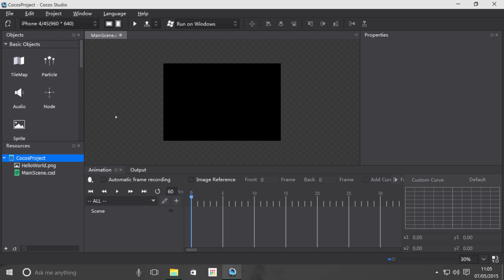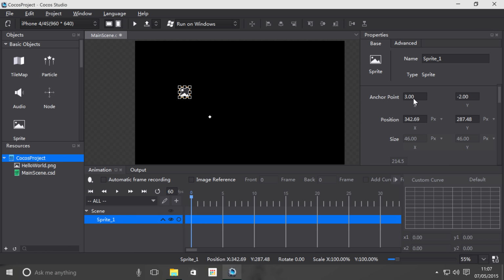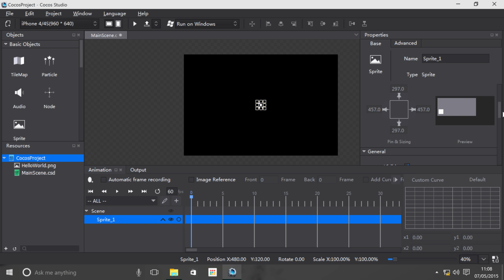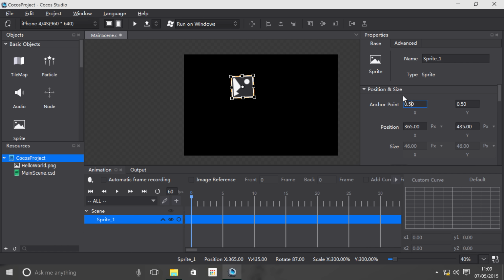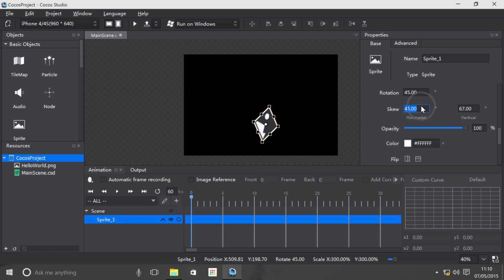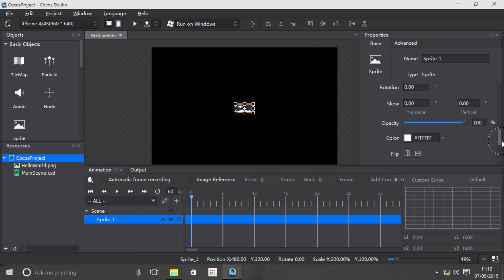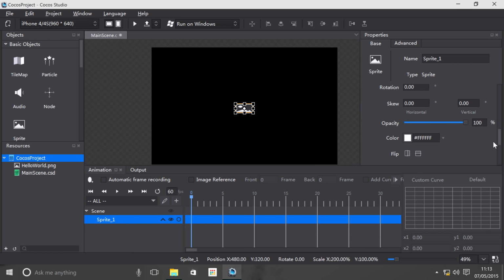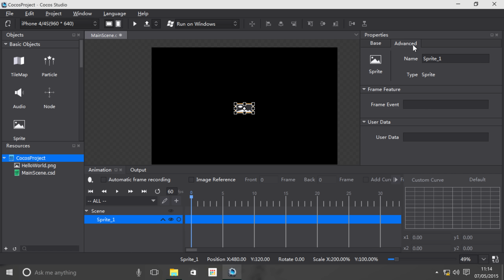Cocos Studio: Basic Node Properties